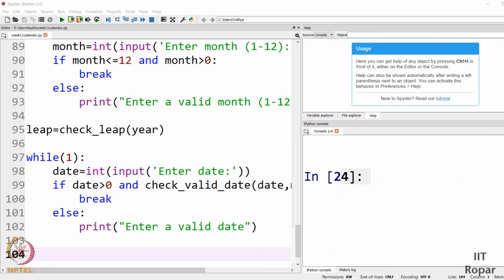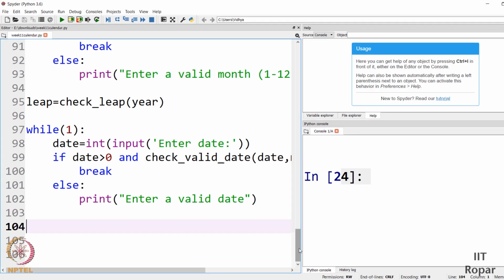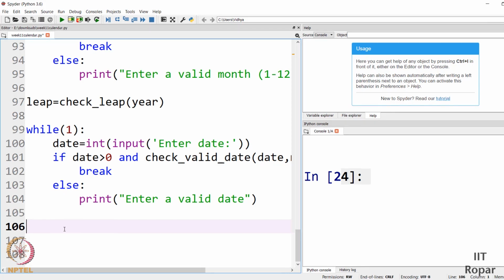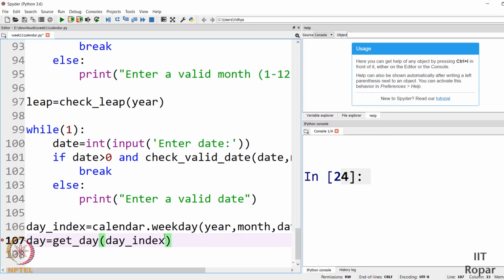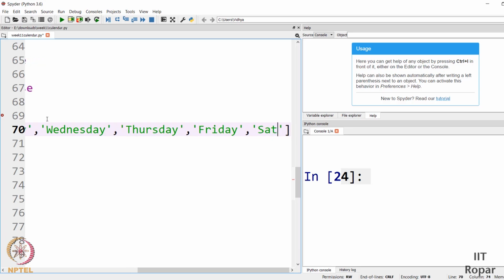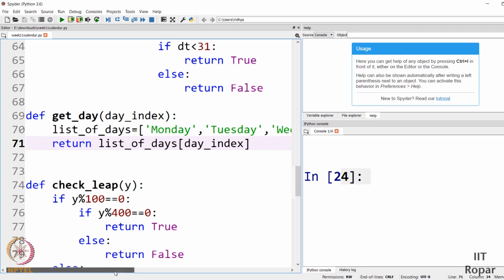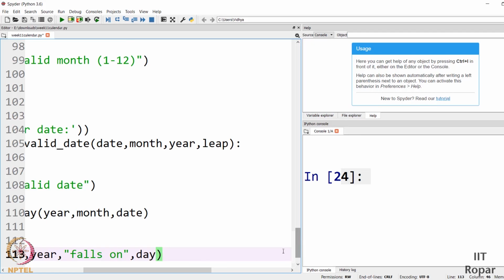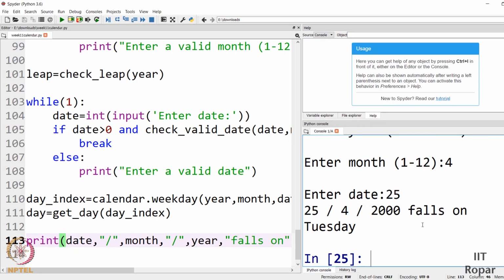mod11 Fun with Calendar Part 10